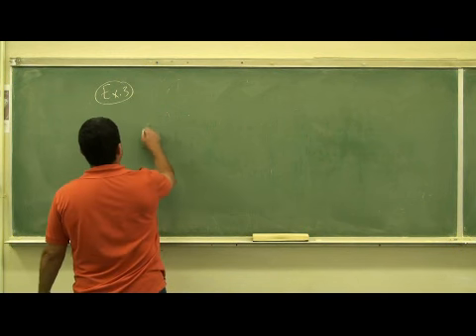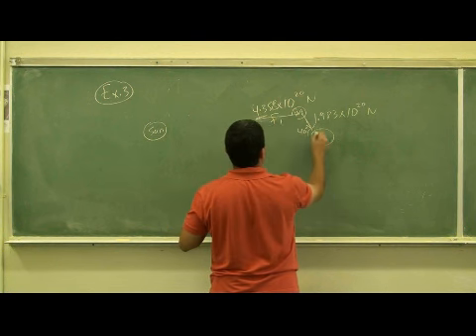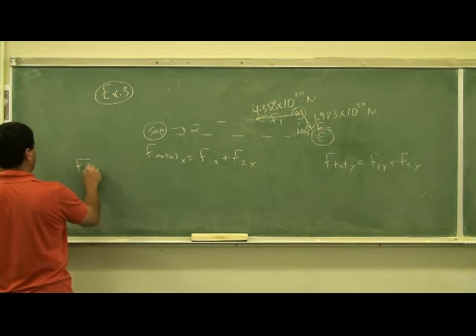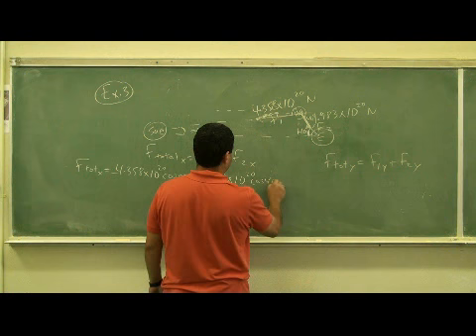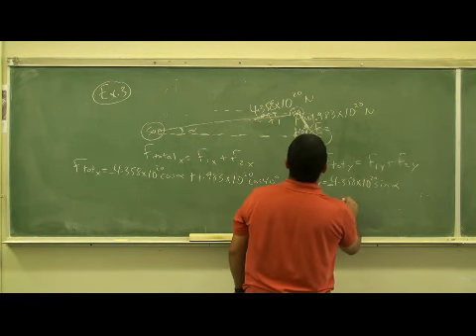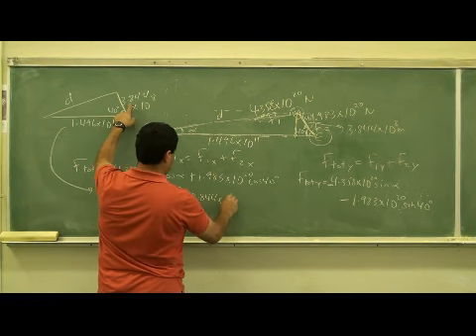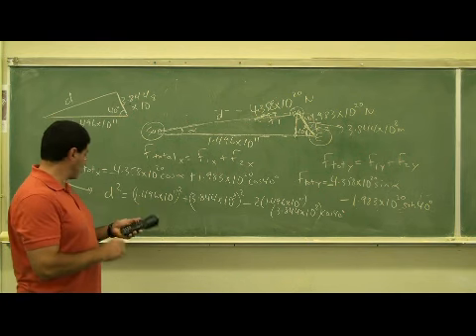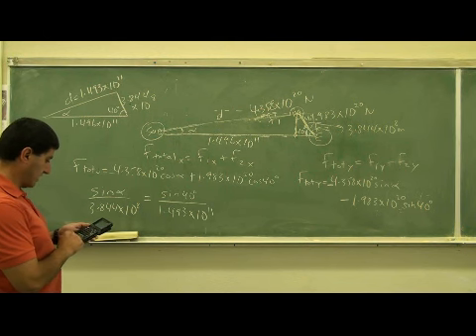GravitationalForceExample3Part1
This clip illustrates the applications of Newton's Law of Gravity to a problem involving the Earth, Sun and Moon and shows how to calculate the total force on the Moon when it is in some arbitrary position around the Earth.